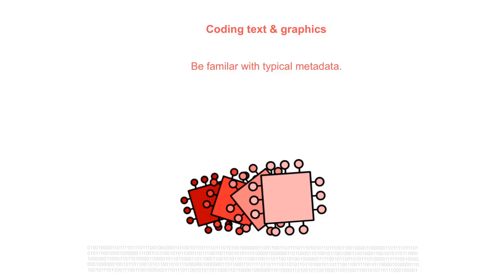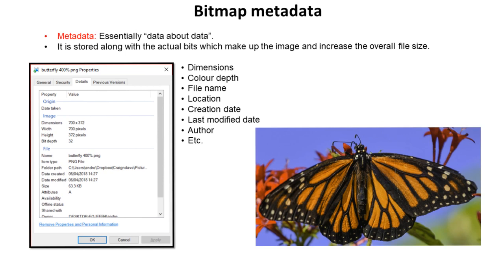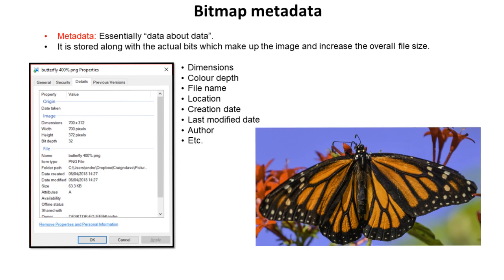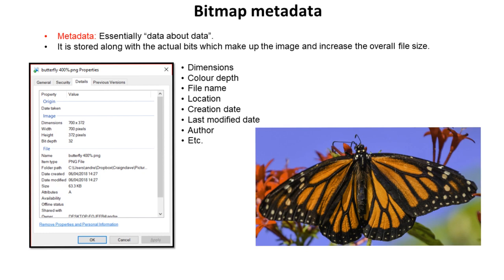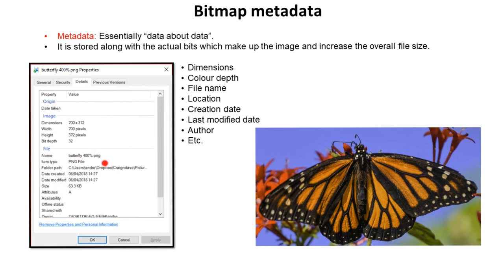AQA A’Level Bitmap metadata